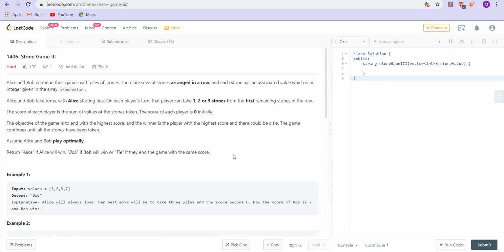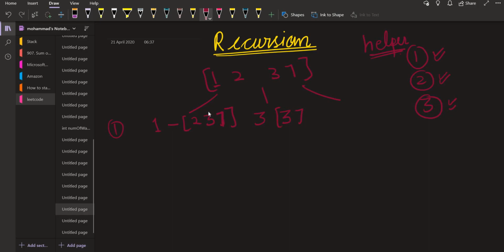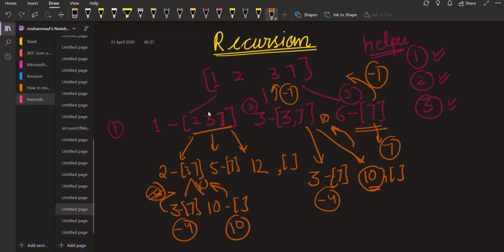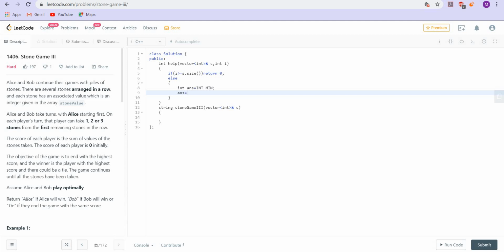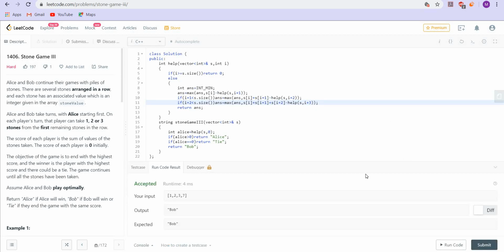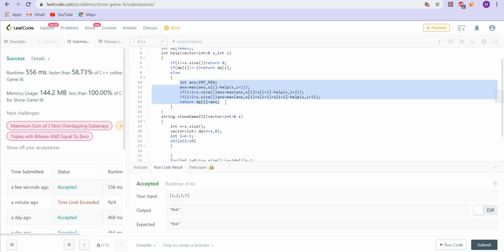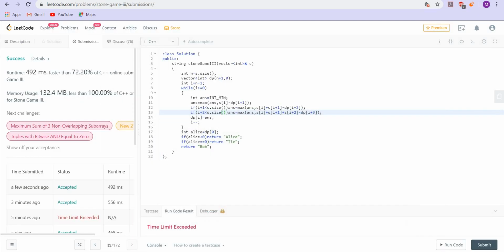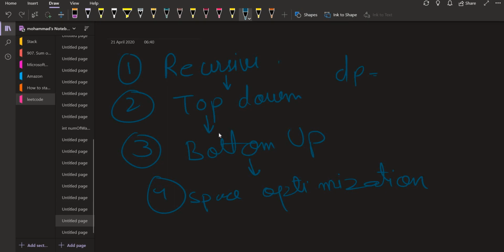Leetcode 1406. Stone Game III